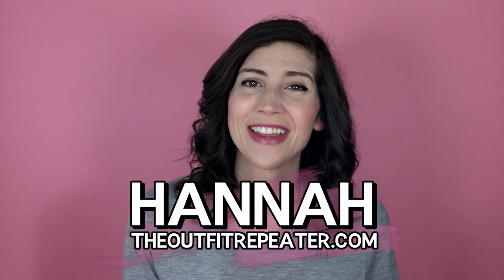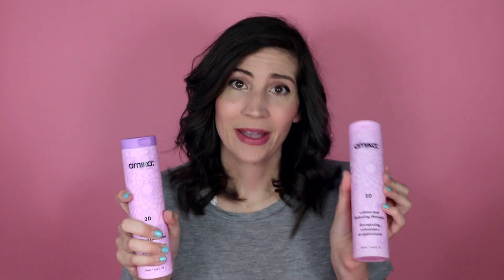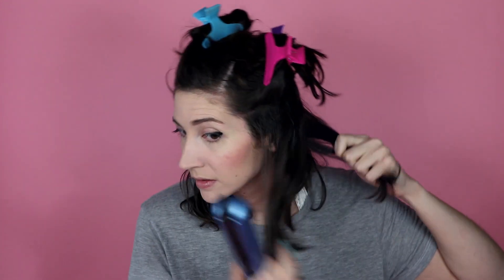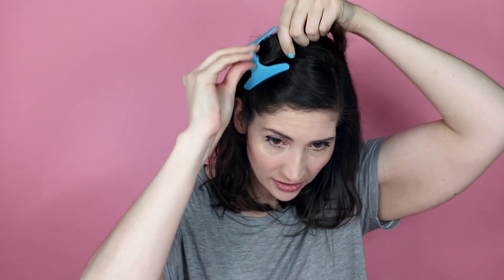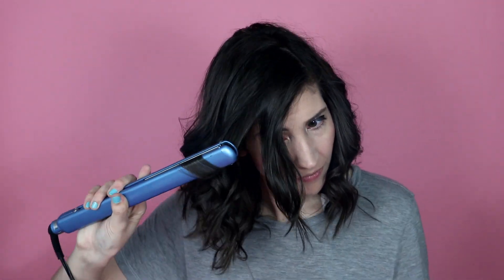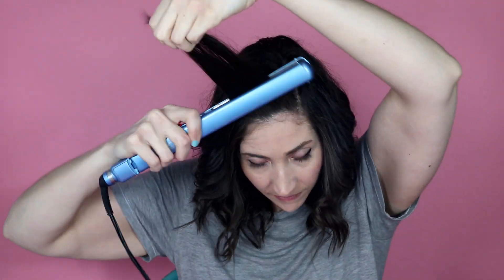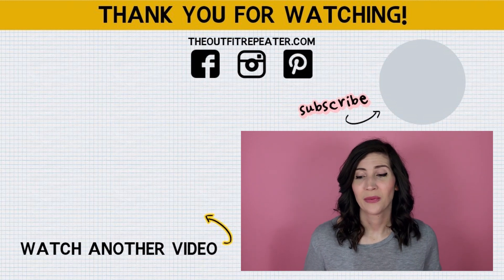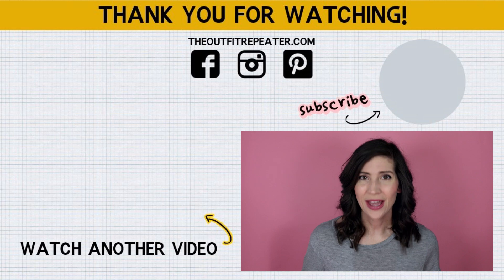My Everyday Wavy Hair Tutorial w/ a Straightener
This is the highly requested hair routine of how I get loose waves with a flat iron. Thanks to Amika for hooking me up with free products which gave me an excuse to make this video!

• Amika shampoo
• Amika conditioner
• Amika dry shampoo
• Hair clips from Dollar Tree
• BaBylissPro Nano Titanium straightener (Note: I've used many straighteners and they all achieve the same results.)

• Thrifted tee

☠️ FTC: Products were sent to me for free in exchange for this video from Amika/Octoly. amikagiftedme All comments and opinions are my own. Thanks for supporting me and my channel!